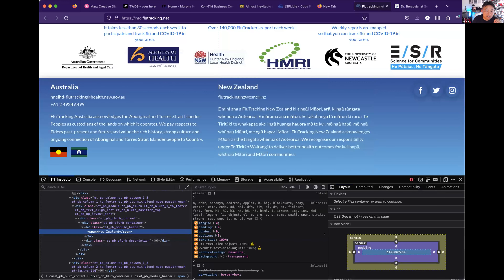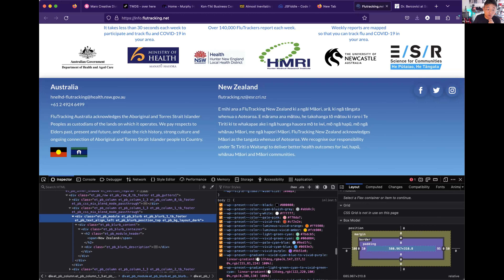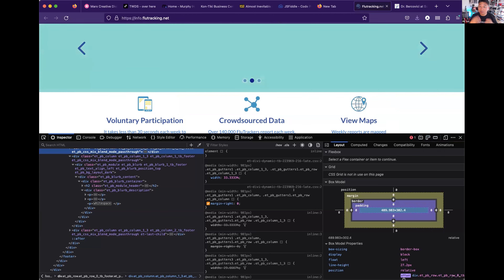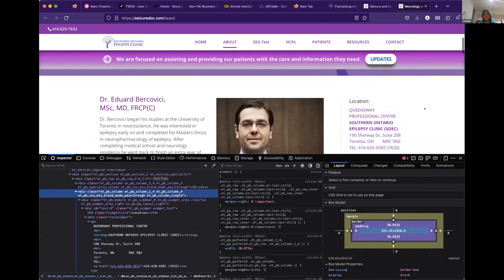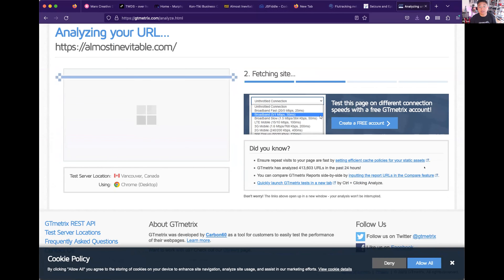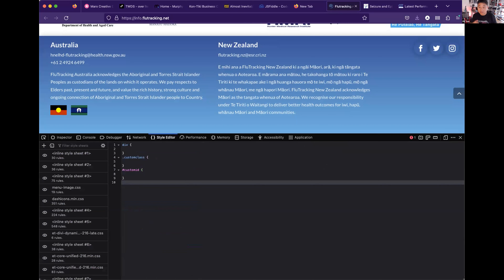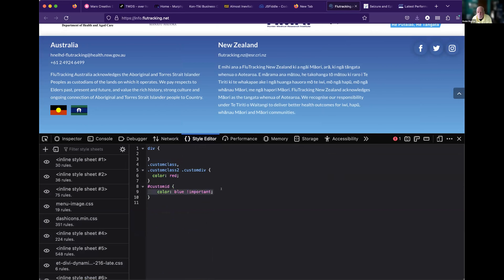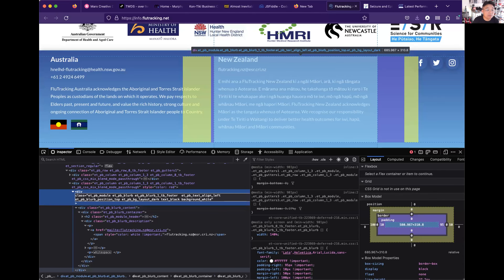2023-05 Divi Toronto: CSS & Using the Inspector Tool with PK Son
Join Divi Toronto as we chat with PK Son of Almost Inevitable Design & The Web Design Space. He’ll be showing us how to use the inspector Tool (when you right click on a particular element and select the Inspect option) and then give us a crash course in CSS.